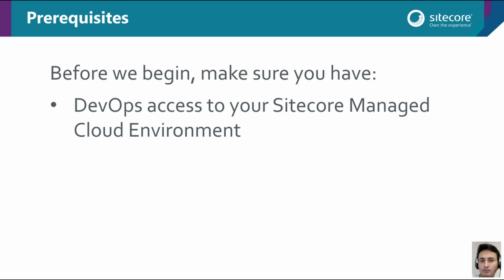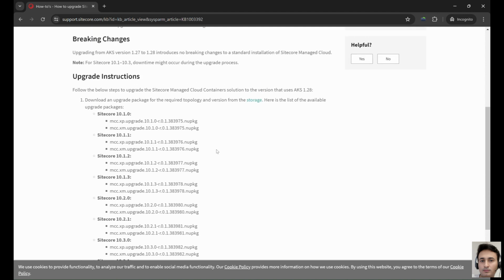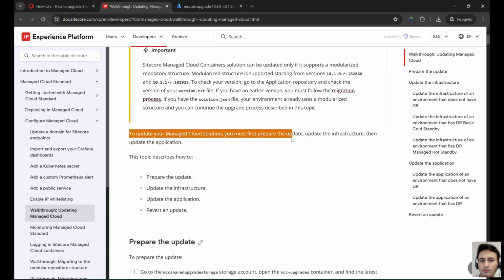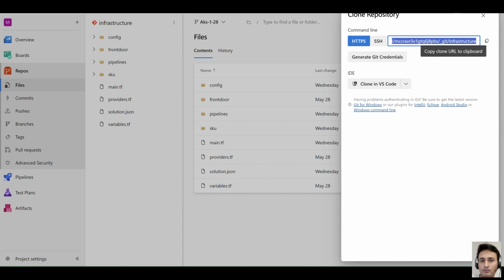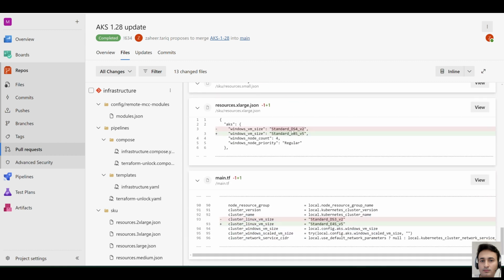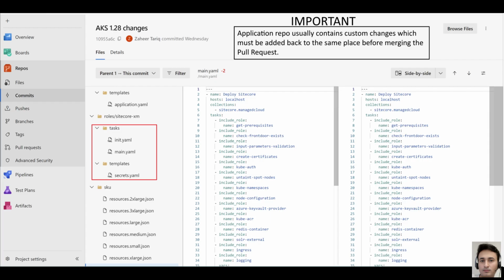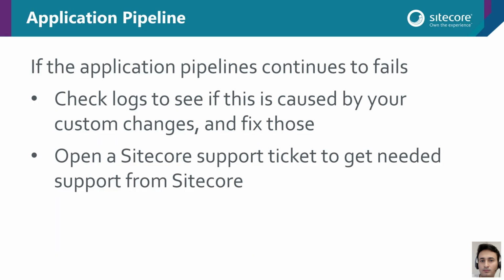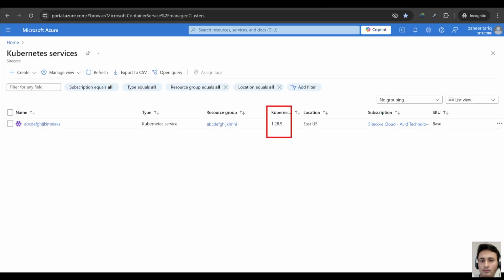Sitecore AKS Cluster Version Upgrade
Upgrading your AKS (Azure Kubernetes Service) cluster in Sitecore Managed Cloud Containers Environment is crucial for keeping your Sitecore environment safe and efficient. New updates bring important security fixes, better performance, and new features. Timely updates ensure compatibility with other tools and services, helping to avoid problems and keep everything running smoothly. They also show that you are following good practices, which is good for users and customers.

Please check my blog for more posts related to Sitecore